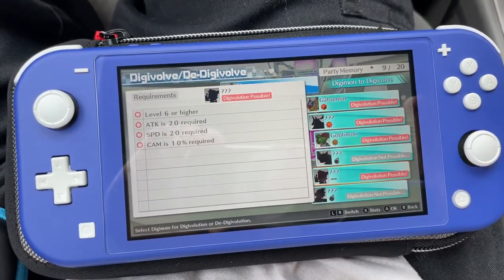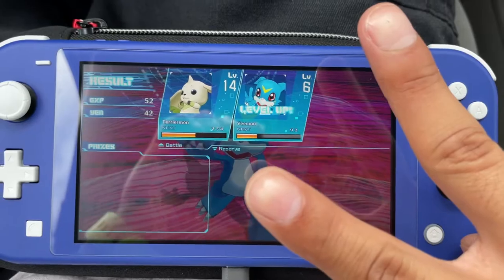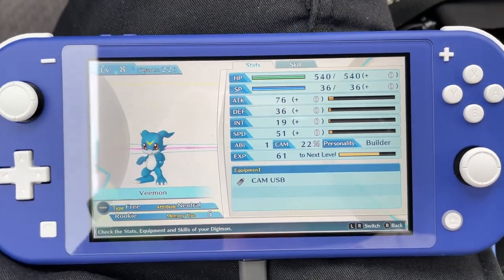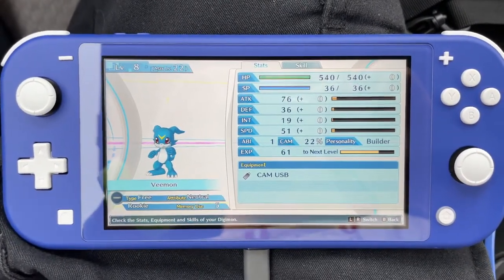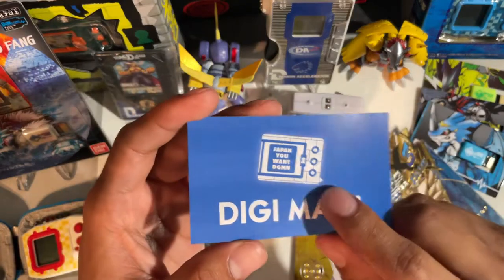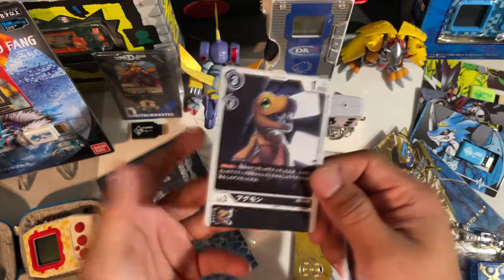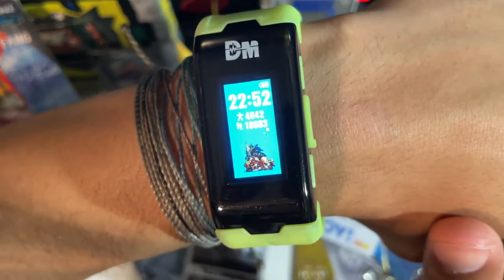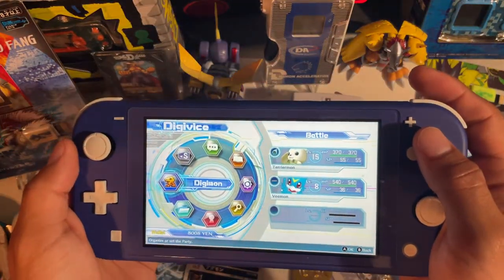DigiDays7 - Finally Some Progress - LCDigimon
I got some more mail!! And my obsession for Magnamon seems to be getting out of hand...